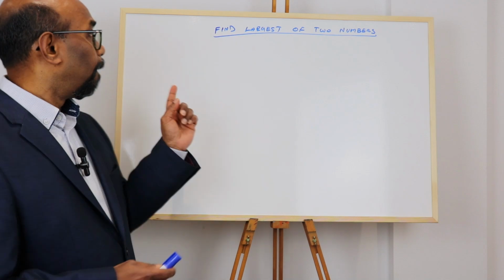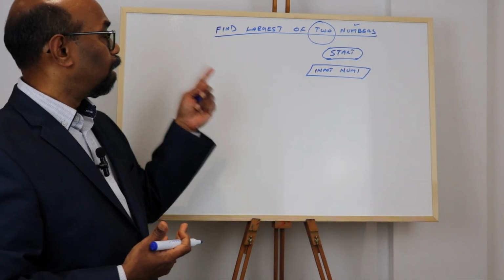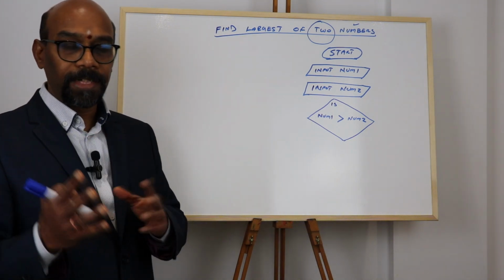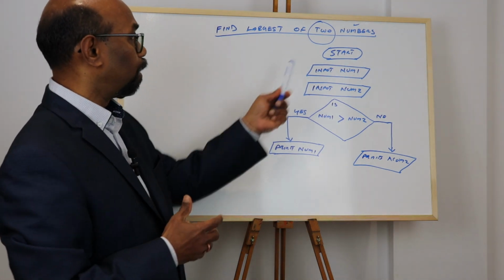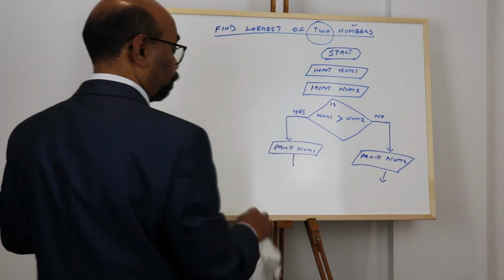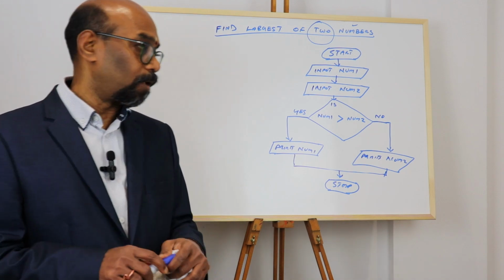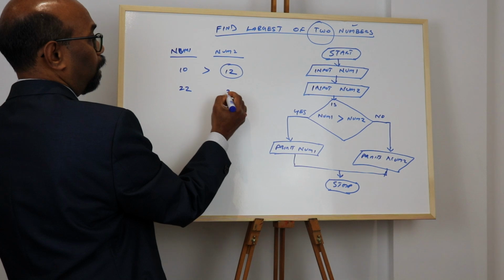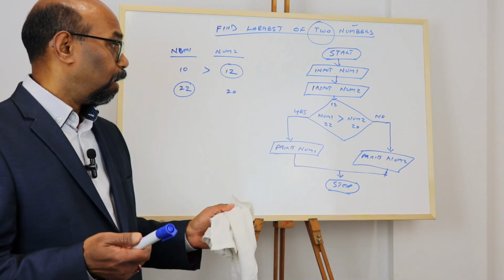Find Largest of Two Numbers (English) - Problem Solving Skills Using Flowchart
Flowchart for Finding the Largest of Two Numbers